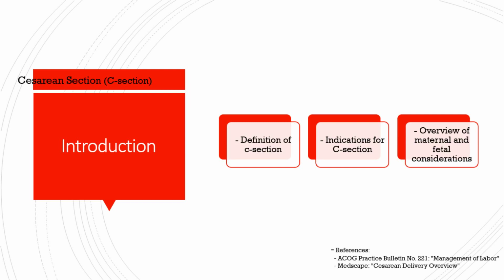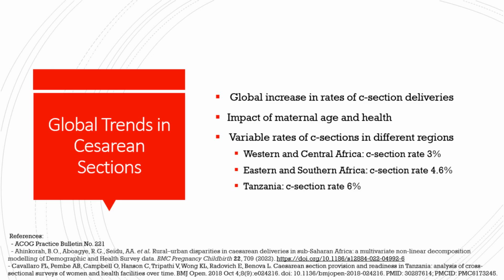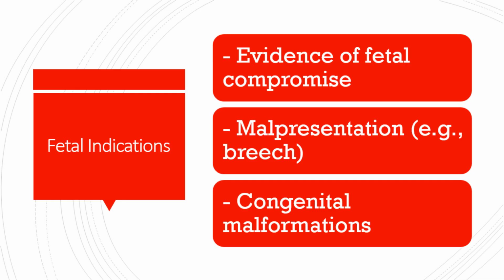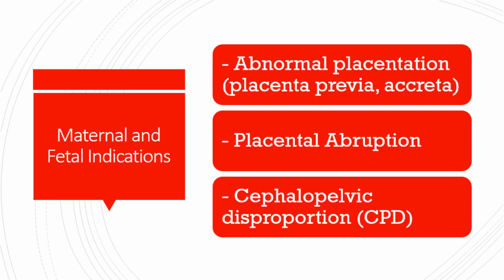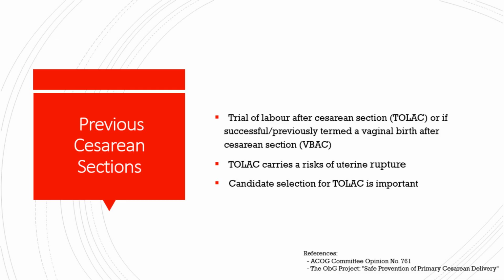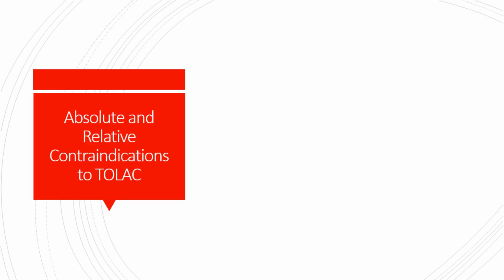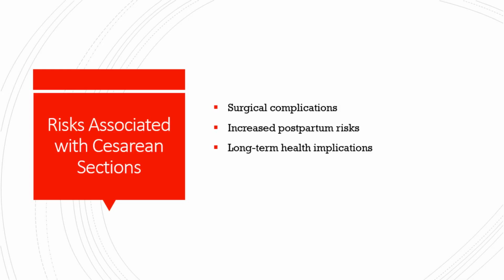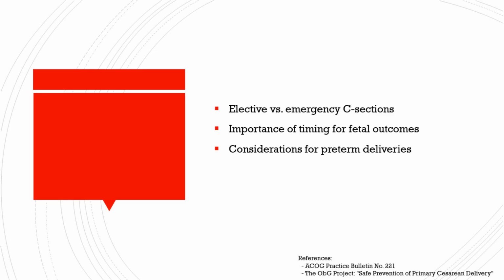lecture 10 Indications for CS